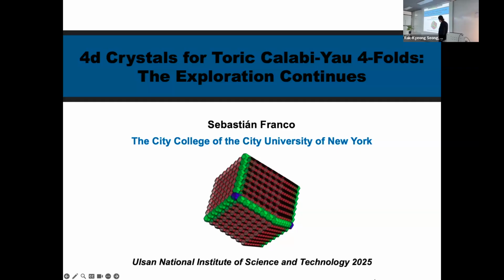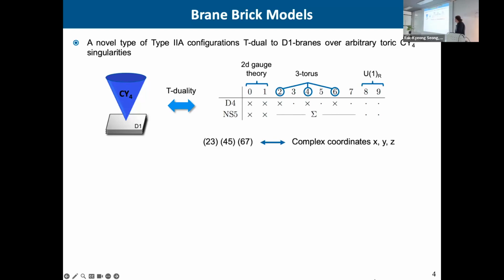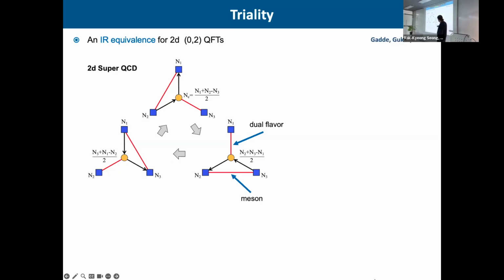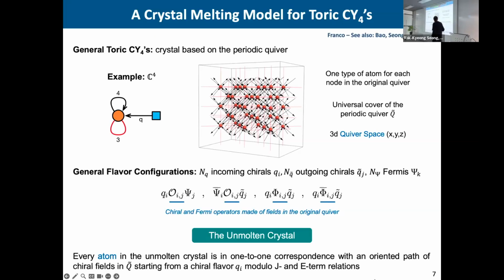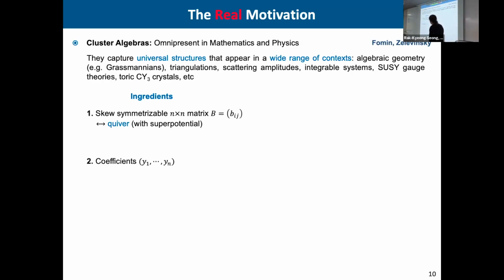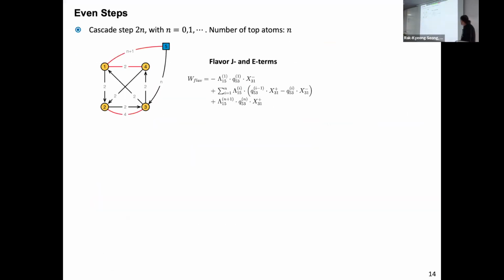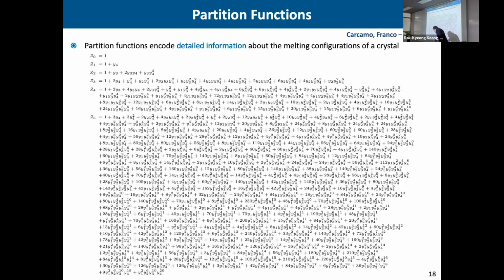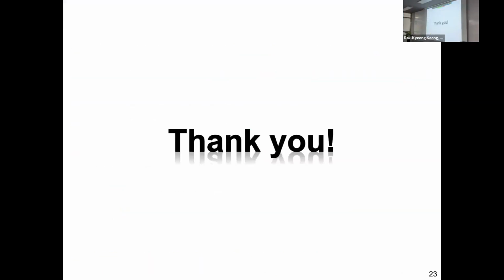Sebastian Franco (City University of New York) - 4d Crystals for Toric Calabi-Yau 4-Folds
Speaker: Sebastian Franco (City University of New York)
Title: 4d Crystals for Toric Calabi-Yau 4-Folds: the Exploration Continues

UNIST International Workshop on Calabi-Yau Crystals and BPS Counting 2025